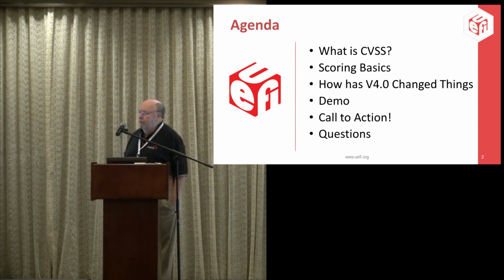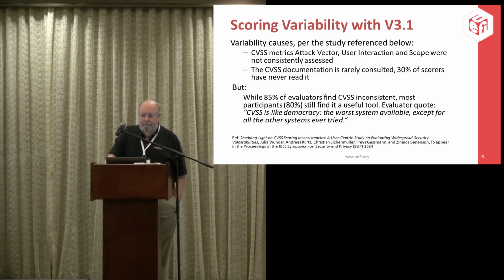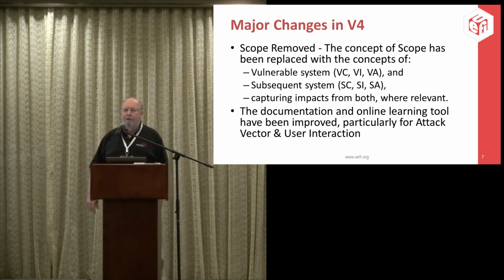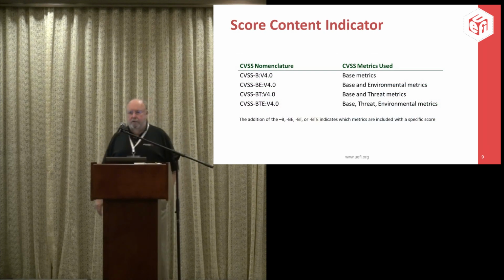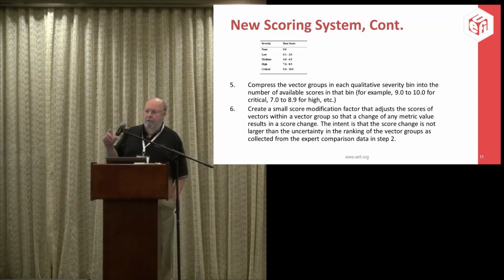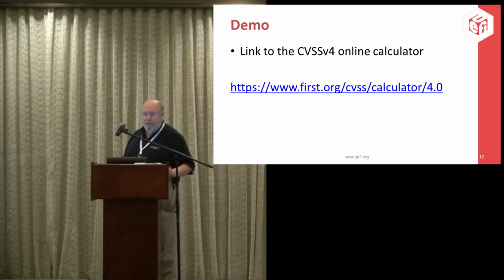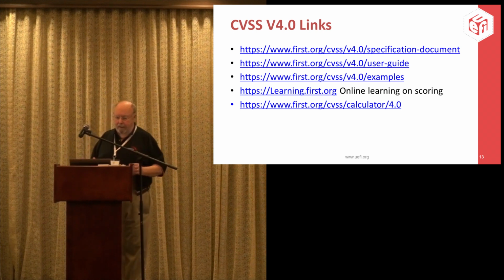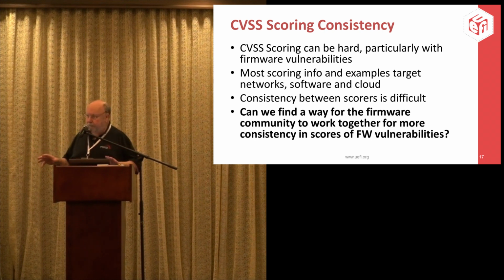Call for Collaborative Action: CVSS V4.0 and Firmware Vulnerability Scoring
This talk will discuss the new, about to be released, CVSS V4.0 scoring system and how it has changed. Also, other developments in the scoring of software vulnerabilities. We will make a call to action for those involved in the platform/system firmware supply chain to coordinate our vulnerability scoring methodologies to insure consistent scores within our scope.